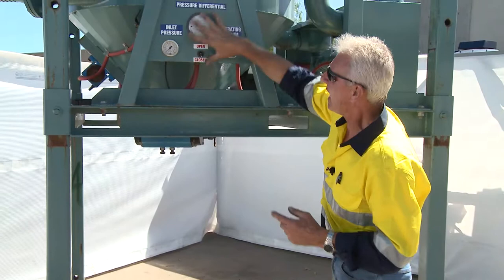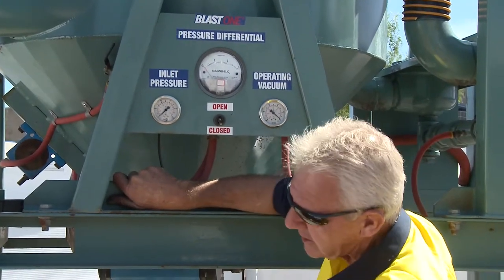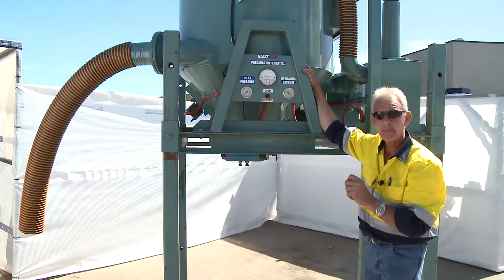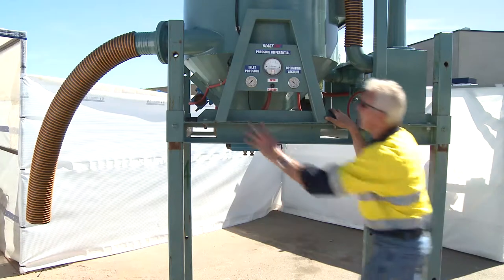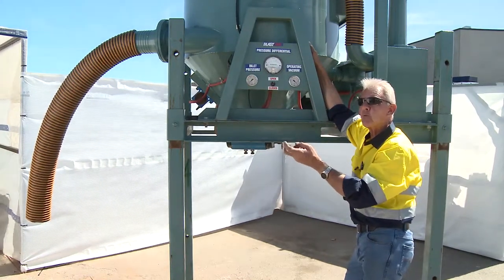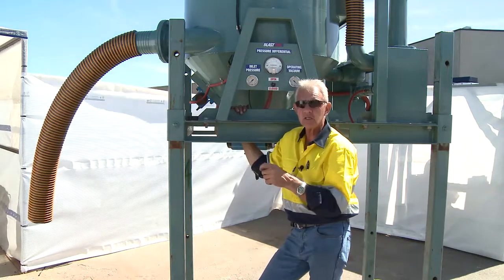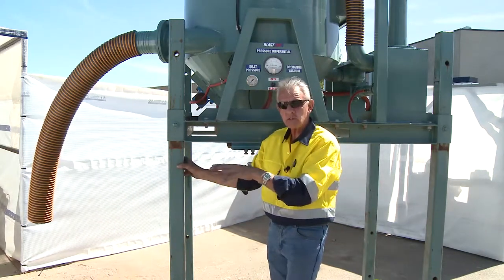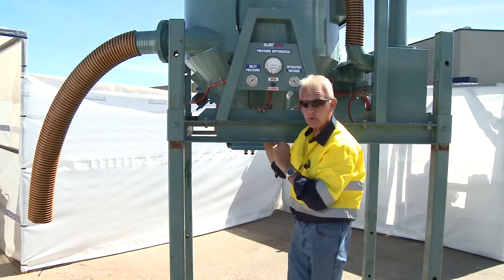Vacuload Operation Instruction - Pressure differential explained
BlastOne's Master Technician, Kerry Cooper, discusses Vacuload operation and explains pressure differential